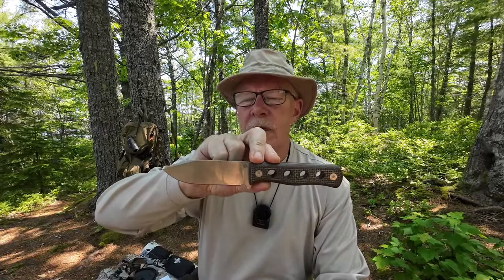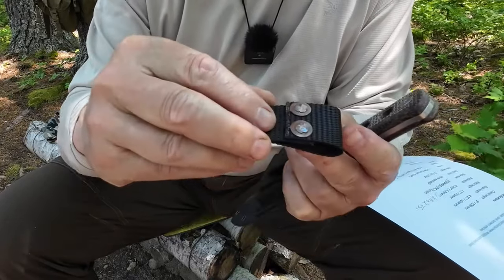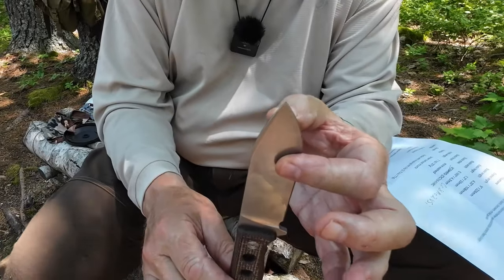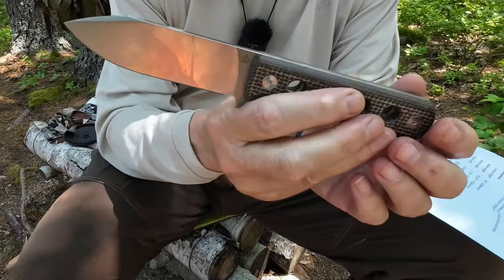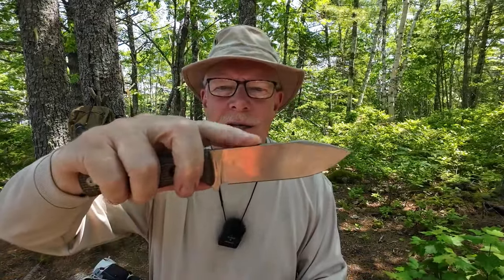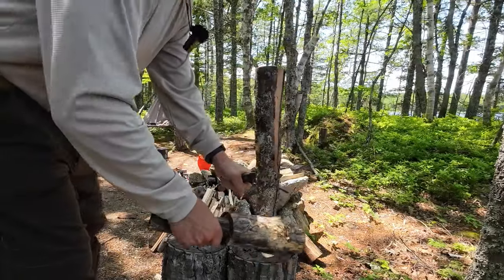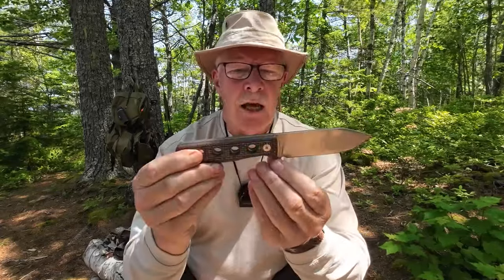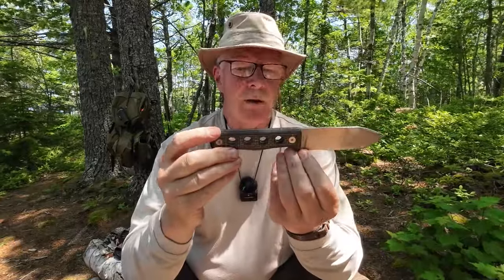QSP Canary Fixed Blade Knife - A Modern Kephart?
QSP Canary Fixed Blade
$62.00USD
Specifications
Blade height 1.3” / 33mm
Blade width  0.165” / 4.2mm
Blade steel  Cr8MoVSi (DC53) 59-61HRC
Blade finish  stone washed
Knife weight 7.1oz / 201g
Handle  brown canvas micarta
Sheath  Kydex with rotating belt clip (2.72oz / 77g)

DC53
Higher hardness (62-64 HRc) than D2 after heat treatment.
Twice the toughness of D2 with superior wear resistance.
Substantially higher fatigue strength compared to D2.